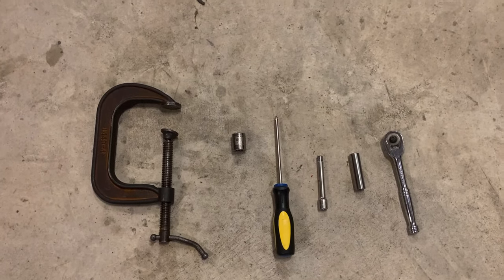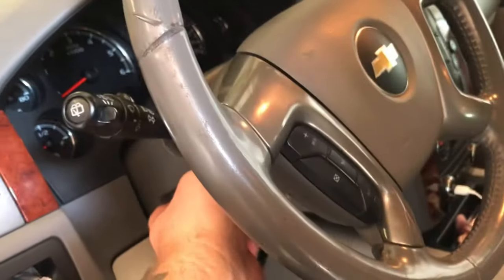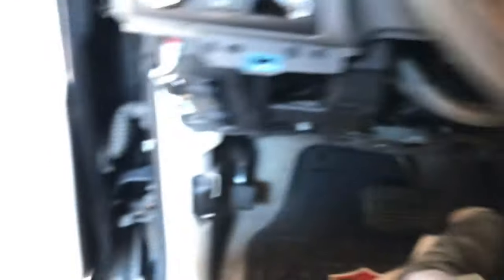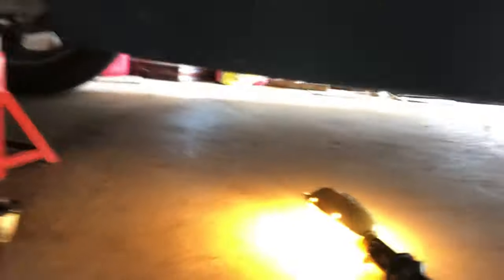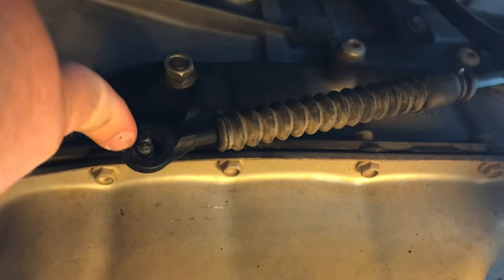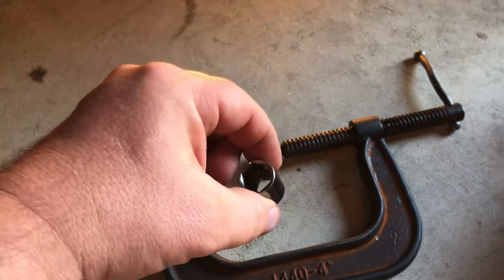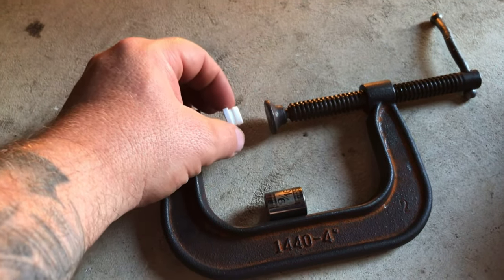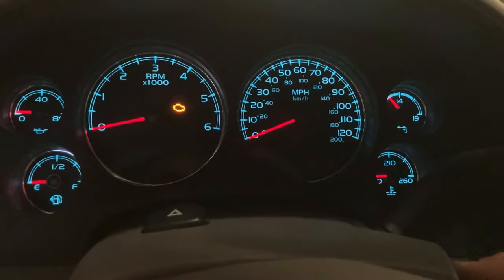Shifter Linkage Bushing Replacement for Chevy/GMC SUV & Truck